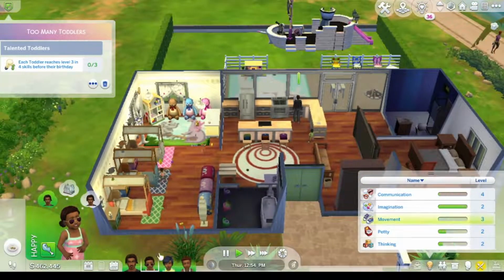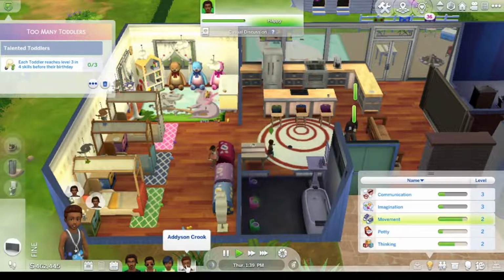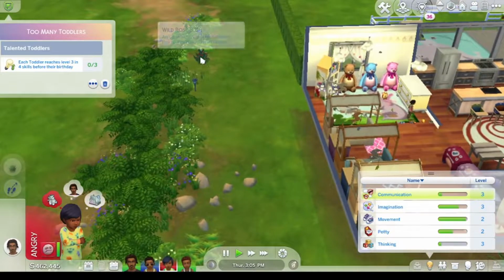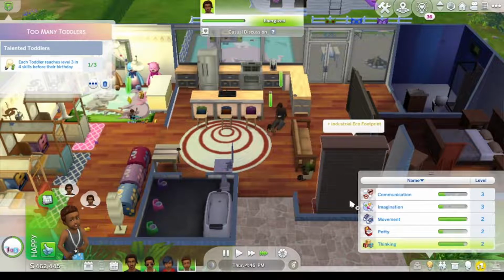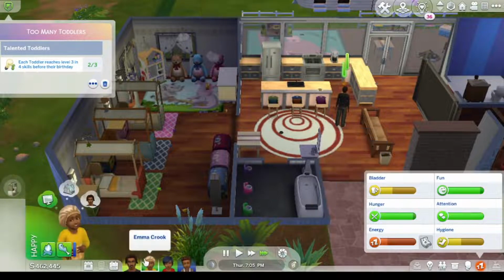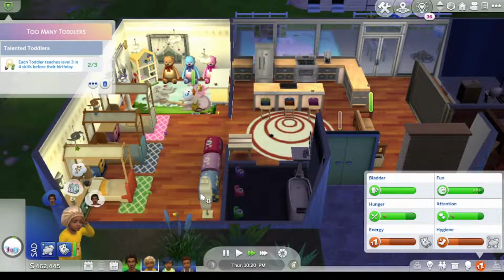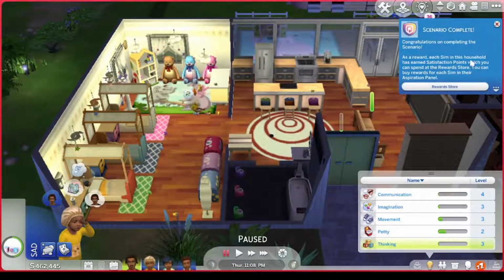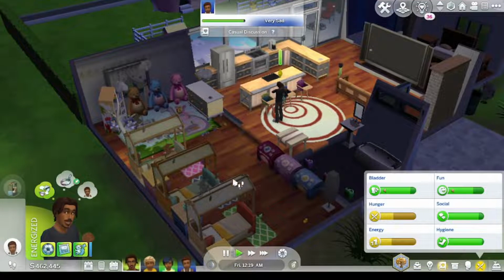Sims 4 Scenarios | Too Many Toddlers | Part 4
How many of you guessed it would take me 4 episodes to complete this scenario? Lol Not too bad, if I say so myself.

Which scenario would you like me to do next! And, would you want me to continue to use this family, or make a new one? YOU DECIDE!!

Origin: AUGamingandThing